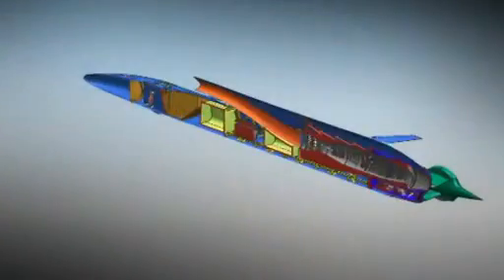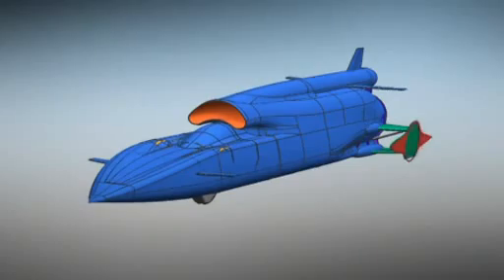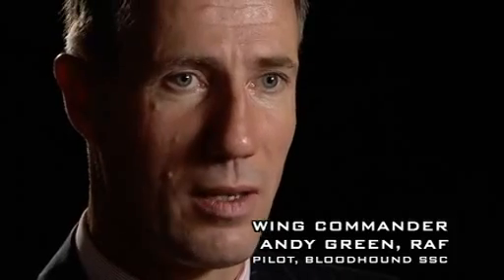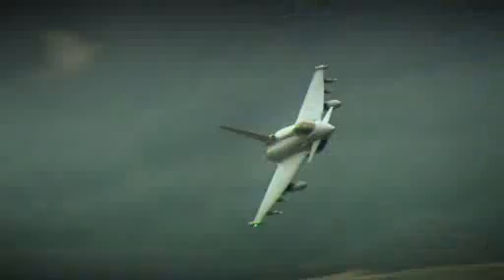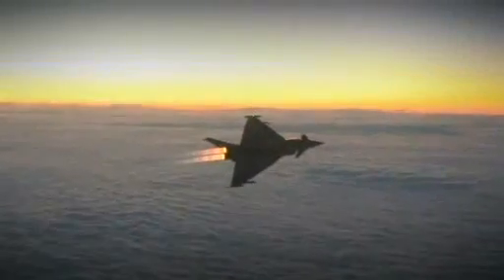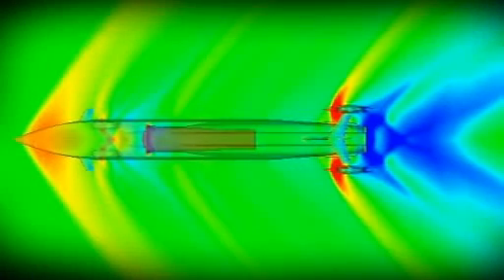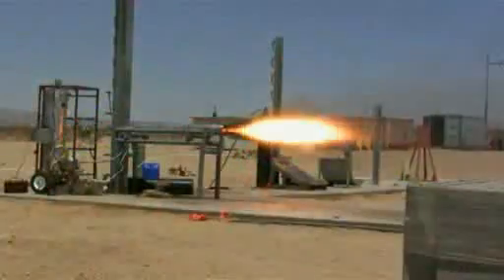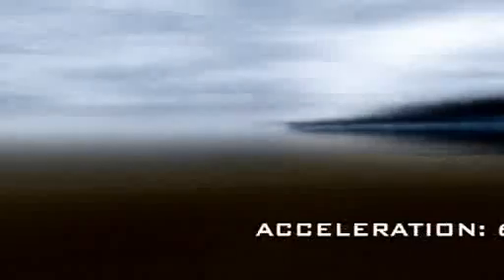Bloodhound, un nouveau record de vitesse à plus de 1 600 km/h en 2012 ?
Pulvérisé le record de vitesse moto de Chris Carr à près de 600 km/h ! Le Bloodhound des anglais Richard Noble et Andy Green, les hommes déjà les plus rapides du monde sur terre, tentera de pulvériser la barre des 1 000 mph, soit 1 600 km/h, en 2012... Dingue ?